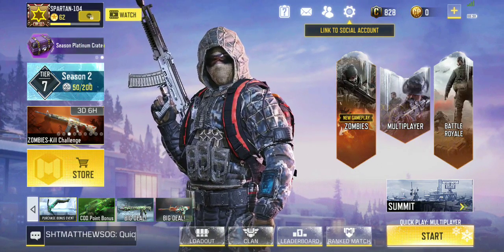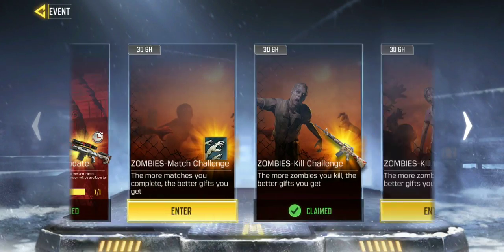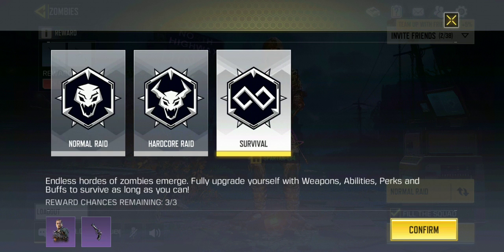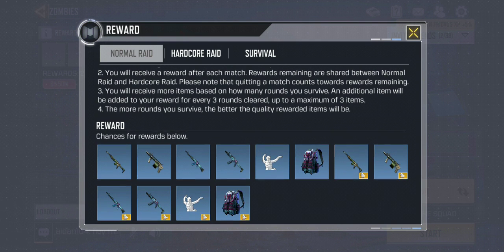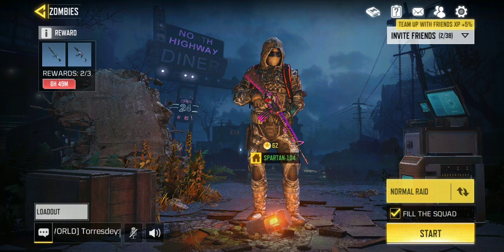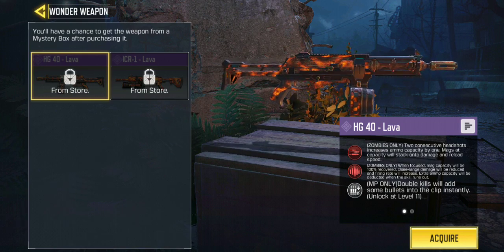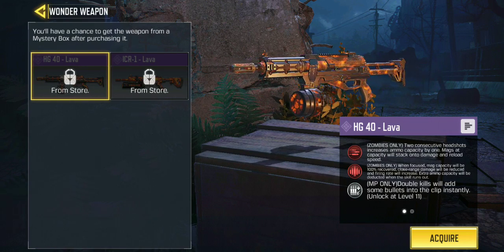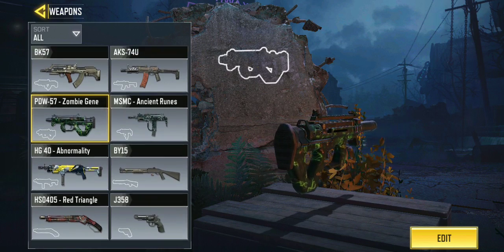(11/28/19)New on C.O.D. Mobile